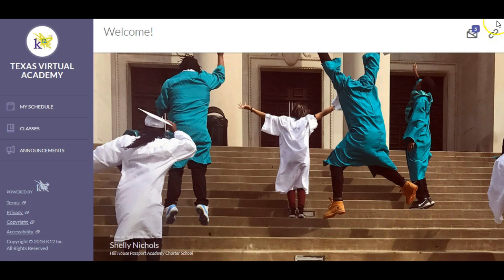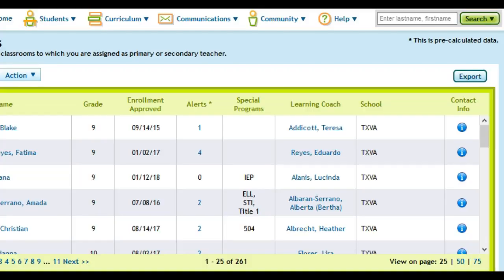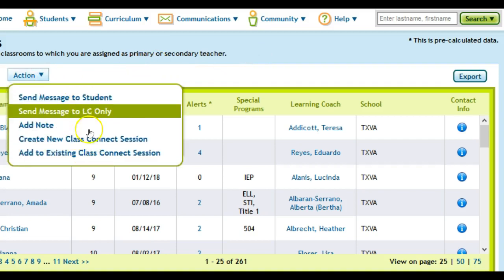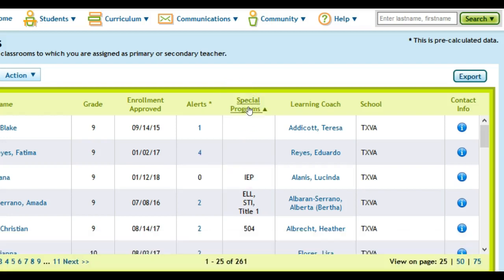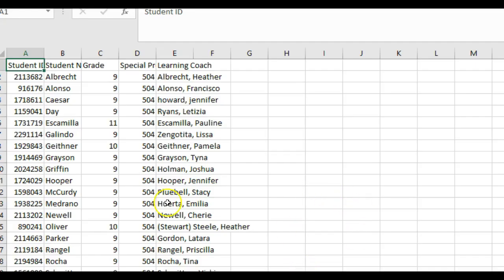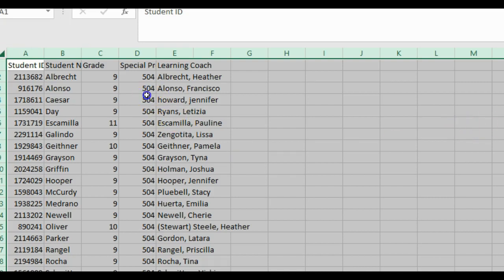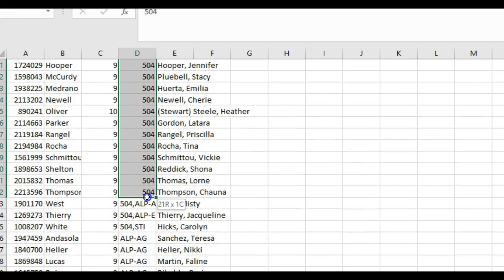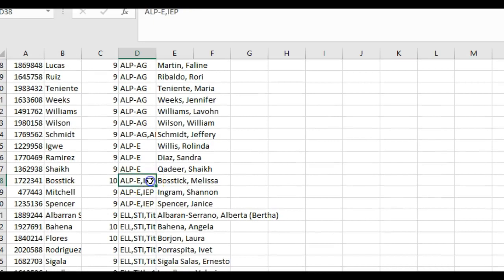Find your Special Programs Students